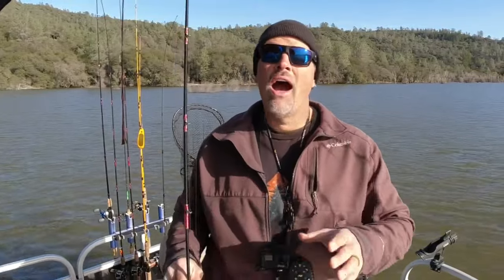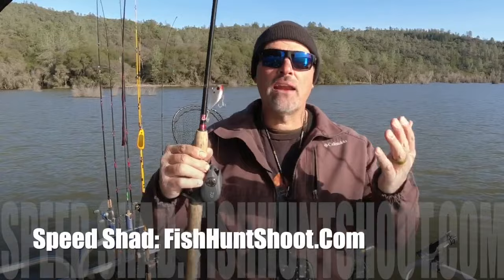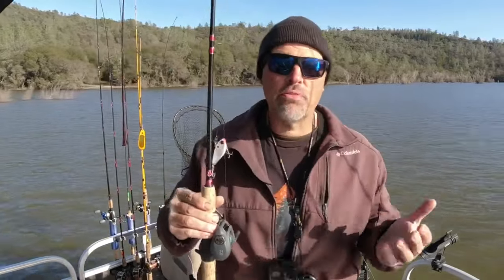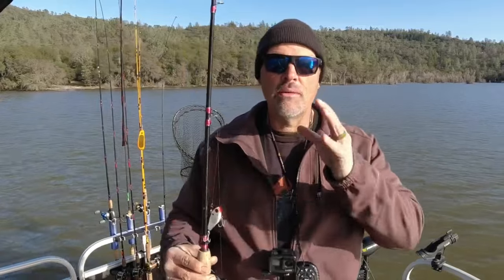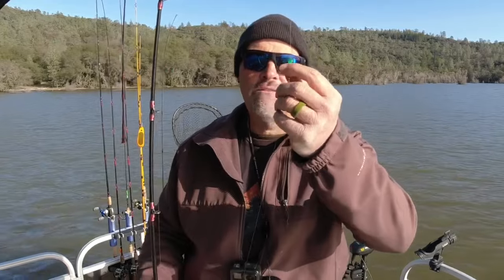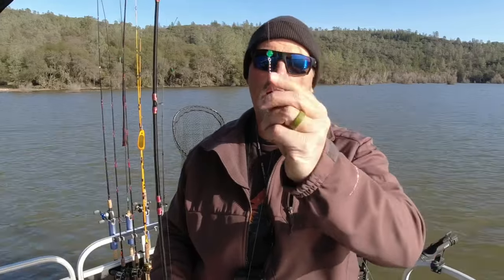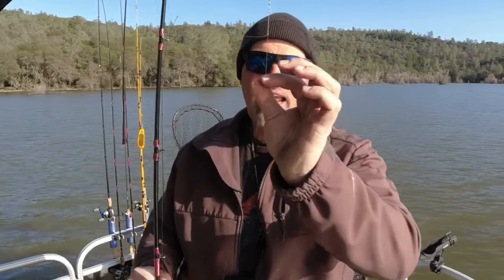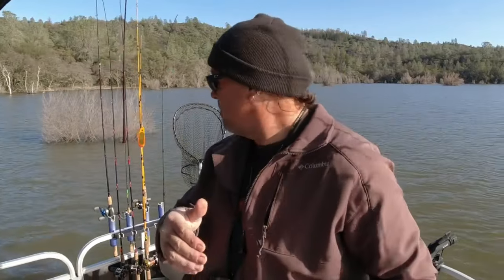Mastering The Art Of Trout Trolling: Rigging Rapalas Like A Pro